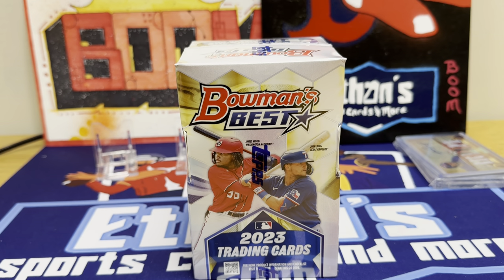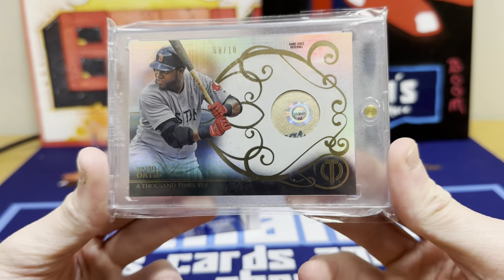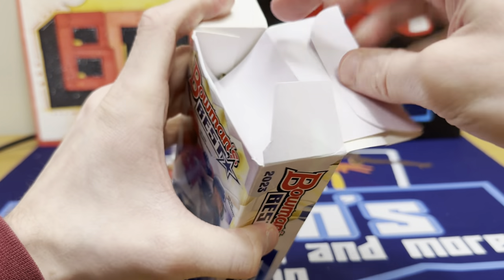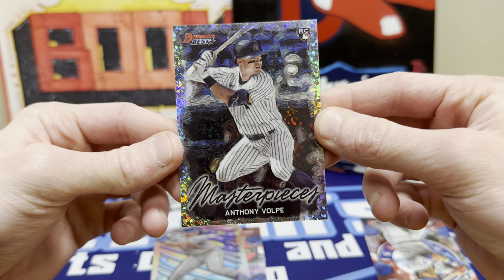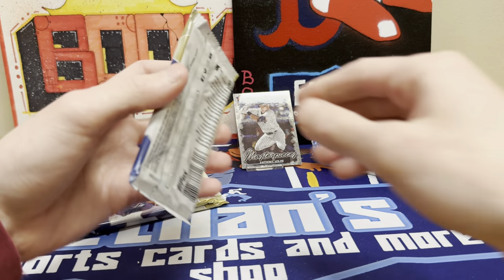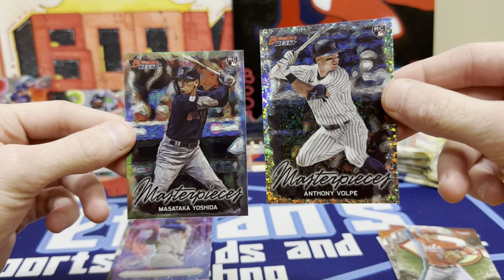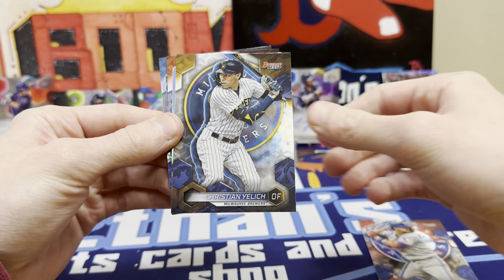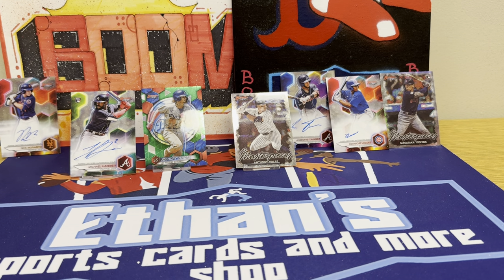BIG AUTO!! 2023 BOWMAN’S BEST BASEBALL OPENING! BOOM!